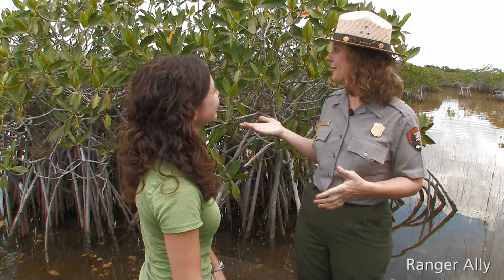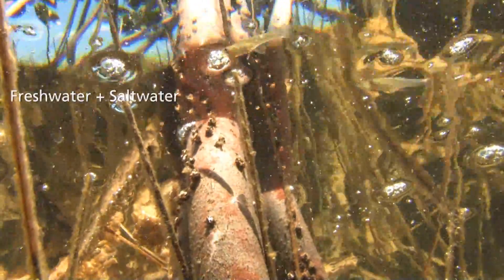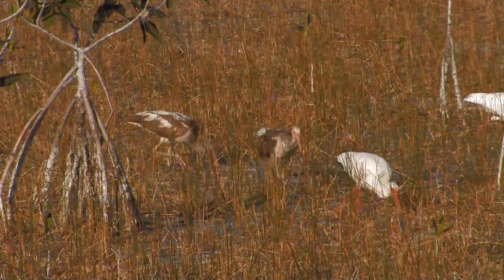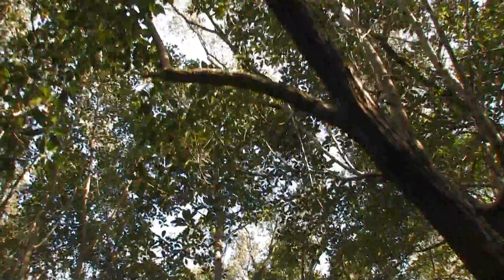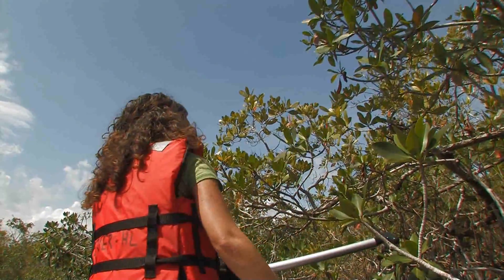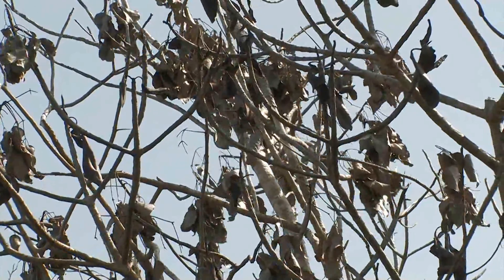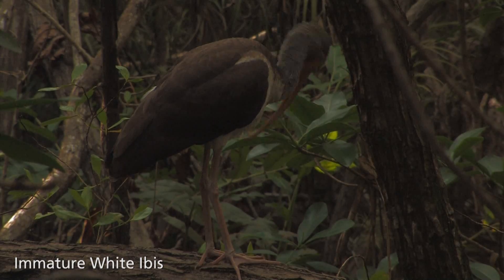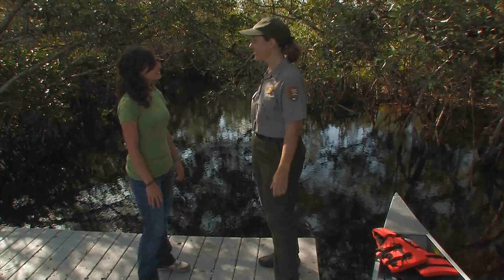Everglades Mountains and Valleys: Mangrove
Everglades National Park is home to diverse and dynamic habitats. Small changes in elevation influence the difference between dry and wet habitats. Explore the Mangrove from a fresh perspective with an expert guide. This is part of a kid-friendly video series featuring seven main habitats within Everglades National Park.